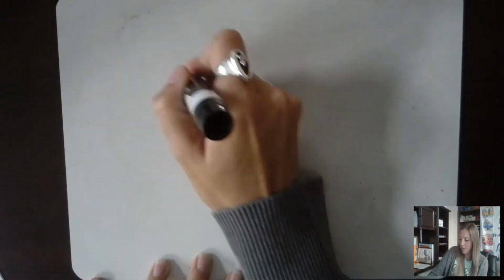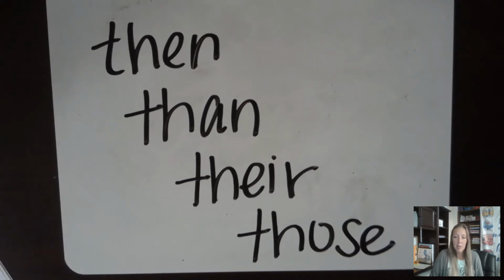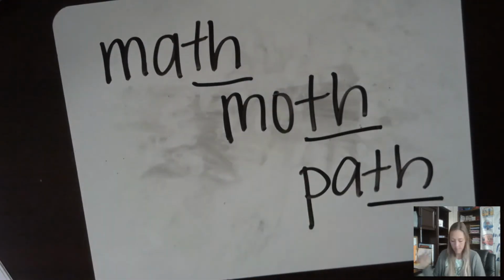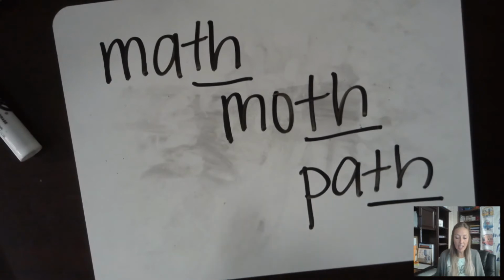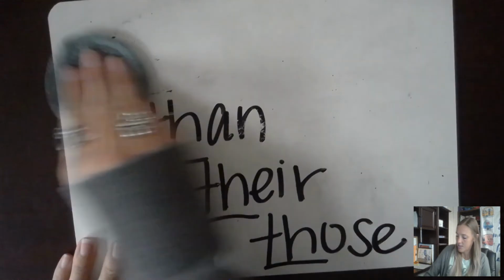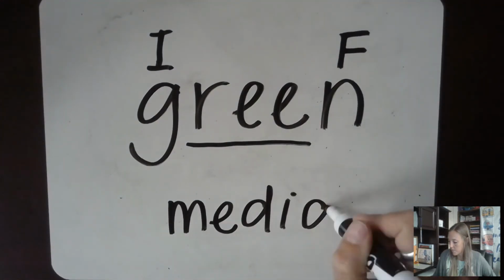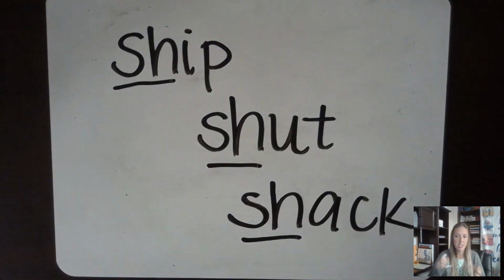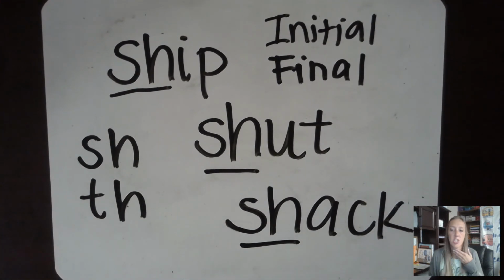Digraph th and sh